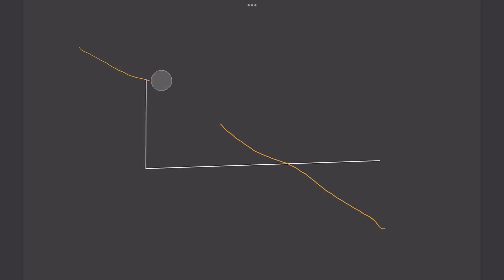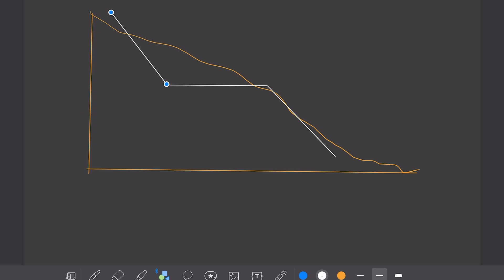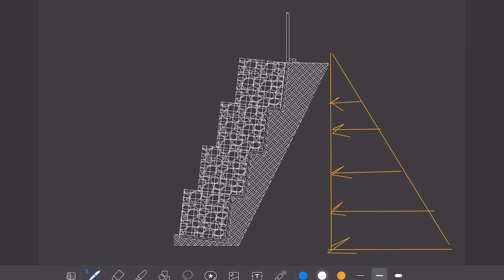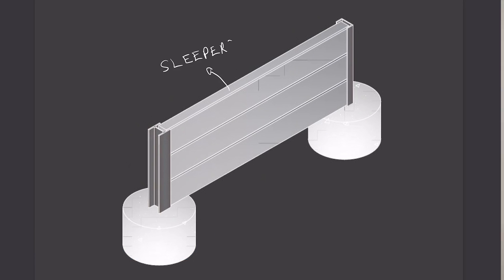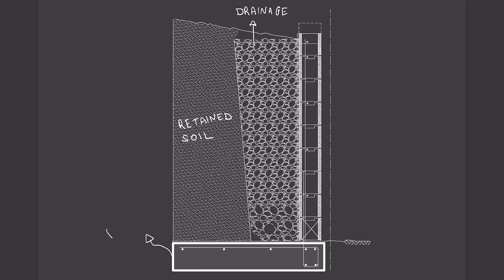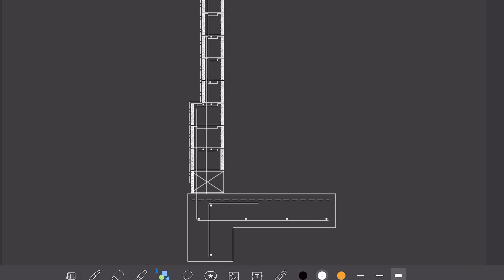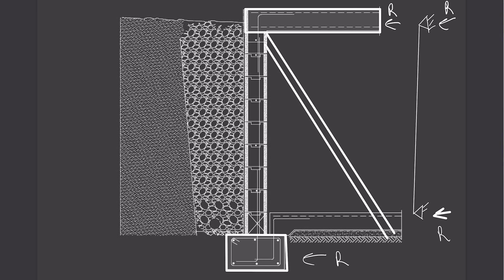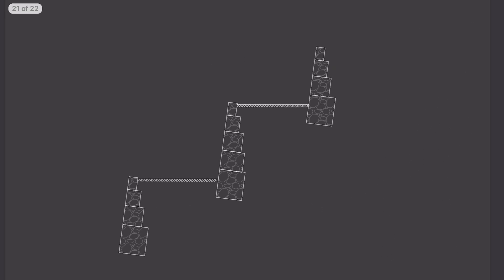Best Retaining Wall for your project